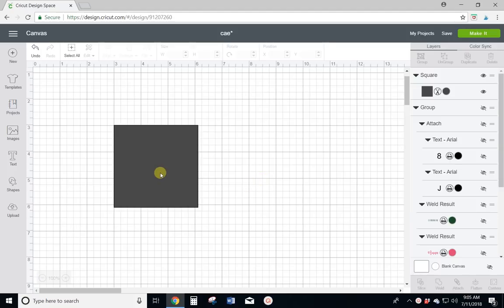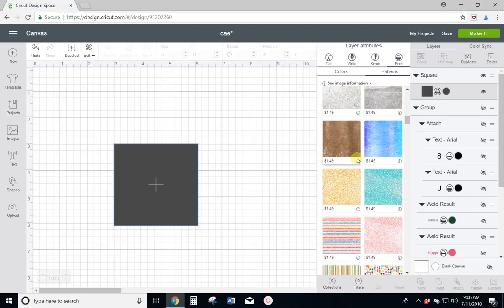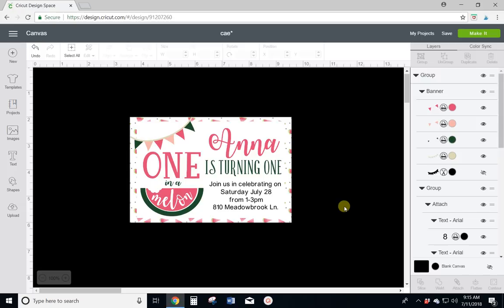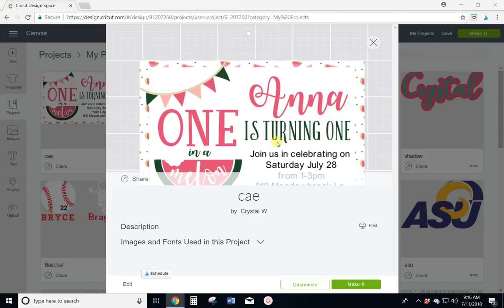How to make birthday invitations in Cricut Design Space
How to make birthday invitations or holiday cards in Cricut Design Space